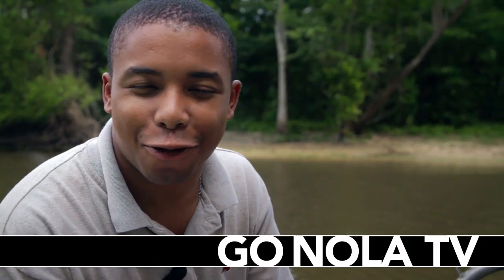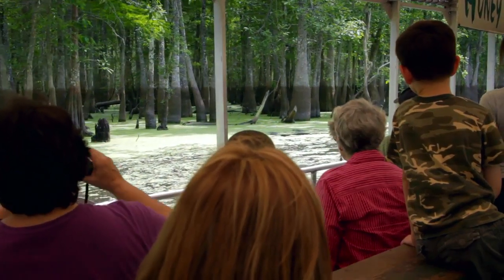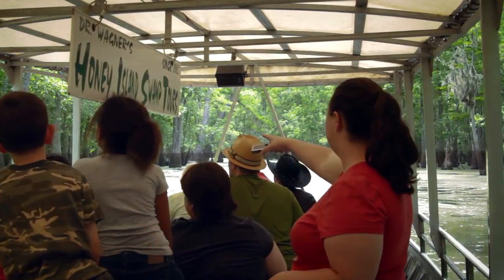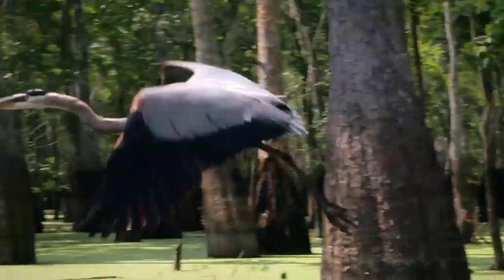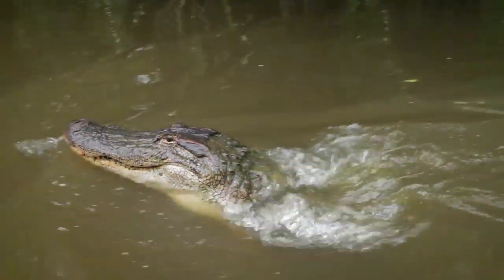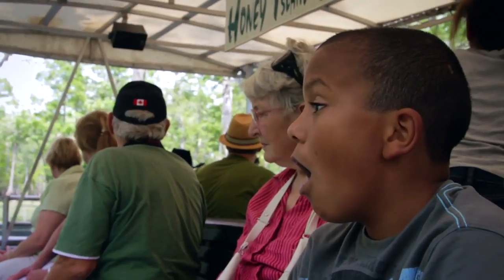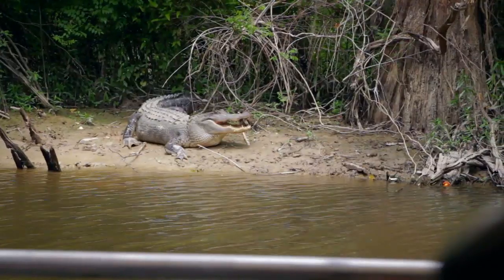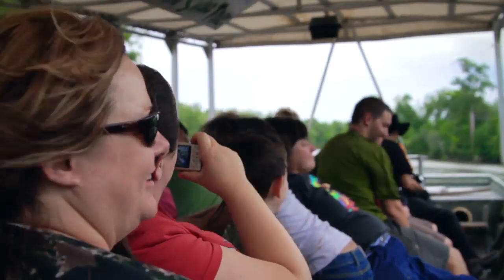New Orleans Swamp Tours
Check out one of many swamp tours in New Orleans Surrounded by long-legged waterfowl, lumbering nutria, and the occasional raccoon or swamp deer, you are sure to capture long-lasting memories on these exciting New Orleans bayou tours.

GoNOLA TV is a regular video segment on New Orleans food, music, shopping, and nightlife.  for all the best places to eat, drink, shop, and play in New Orleans or head on over and plan your vacation today!